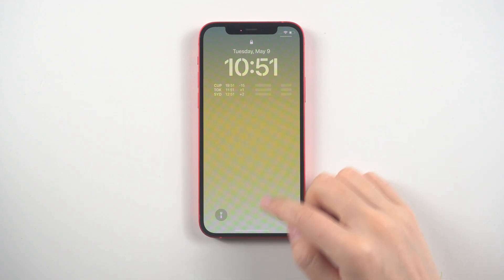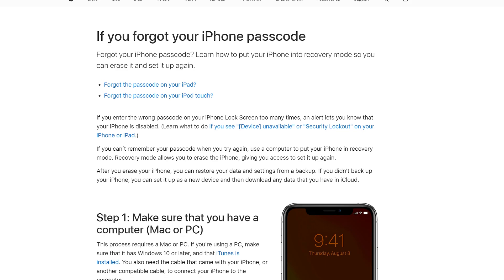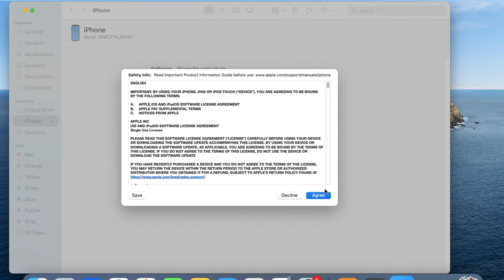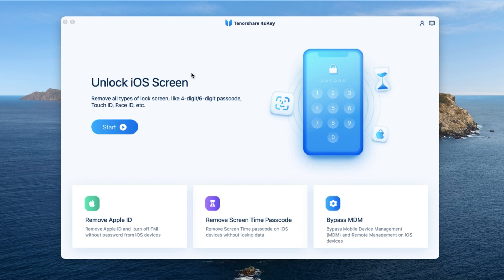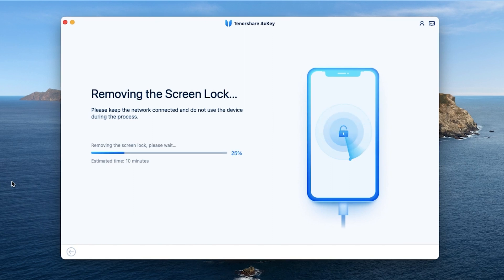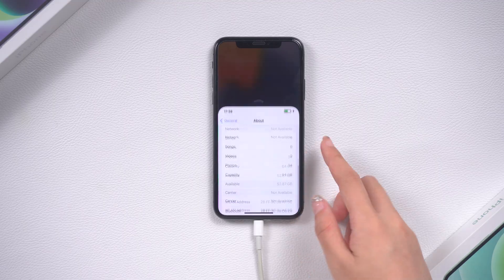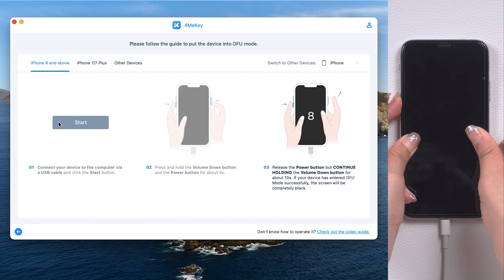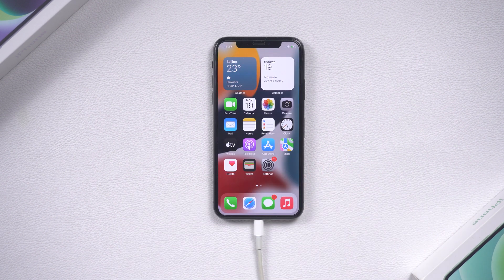How to Reset iPhone Without Apple ID Password If Forgot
If your iPhone is unavailable and asks you to enter your Apple ID password to erase, but you forgot the passcode, don't worry! Check out the video for 4 tips on how to reset your iPhone. You can also download 4uKey for free

Chapters:
00:00 Intro & Preview
00:28 Method 1: Reset iPhone using iTunes/ Finder (Apple Official)
01:03 Method 2: Reset iPhone using Another Apple Device
01:17 Method 3: Reset iPhone with Tenorshare 4uKey
02:21 Method 4: Reset iPhone without Apple ID Password

⚠Important notice:
2. 4MeKey is only designed to help individual users who forgot their Apple ID or Apple ID password, commercial use is not permitted.
3. This tool is unable to obtain access to credentials, compromise personal data or cause serious harm to others. Do not try to violate YouTube community guidelines.
4. This tool will jailbreak your iOS device before removing iCloud Activation Lock or turning off Find My iPhone.
5. Once succeeded, you are unable to use the phone for the function of phone call, cellular and iCloud with your Apple ID. However, you can log in a new Apple ID through App Store in Settings and install Apps in App Store.
6. This tool currently only supports iOS devices with A7 to A11 Bionic running iOS 12 to iOS 16.
7. Restarting, updating and restoring the device to factory resettings after the removal will bring the device back to the Activation Lock screen.

• Sinking – Neutrin...